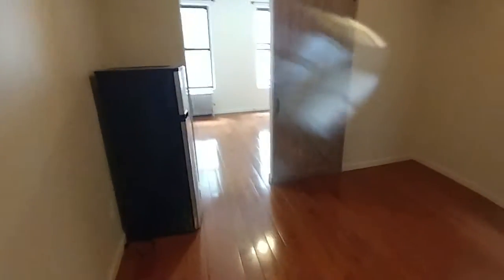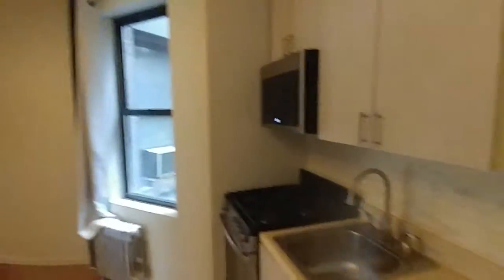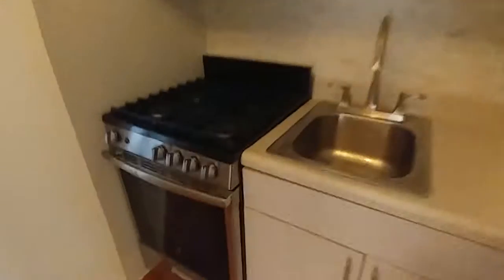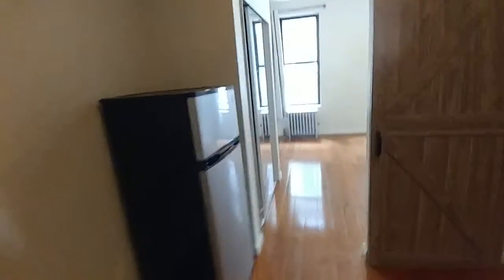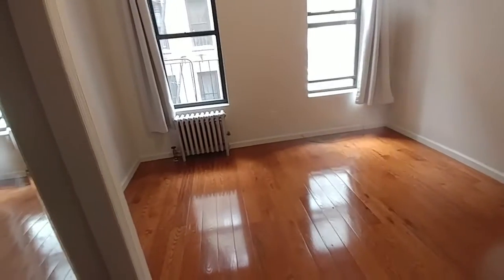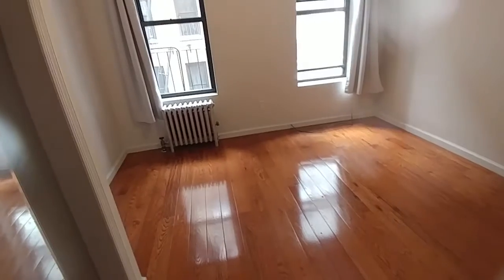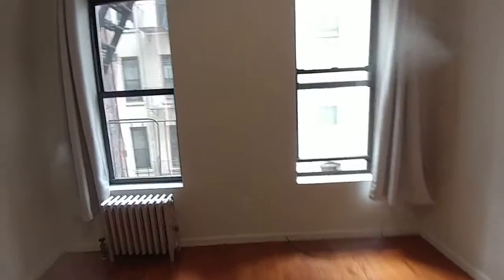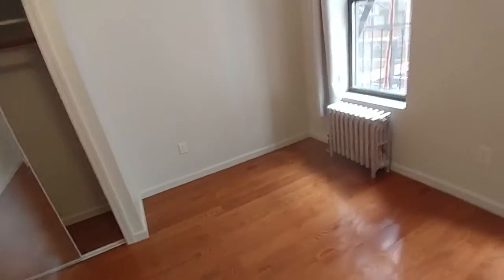Prime East Village 5th St and 1st Ave 3RD fl SW